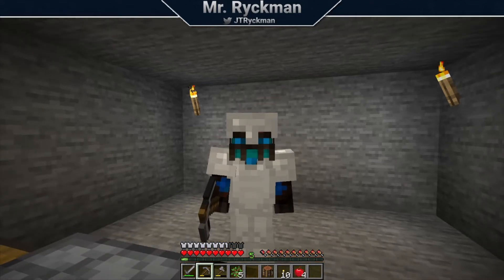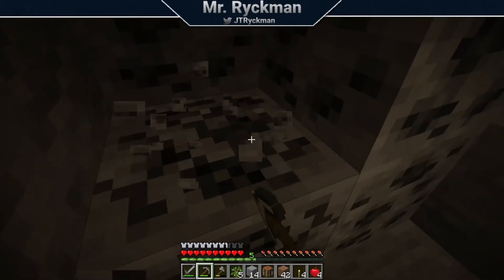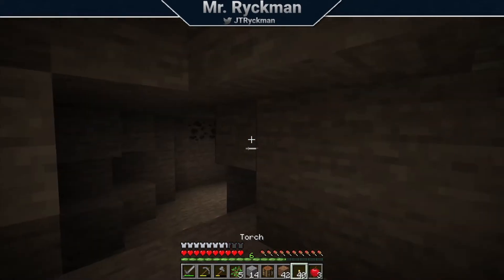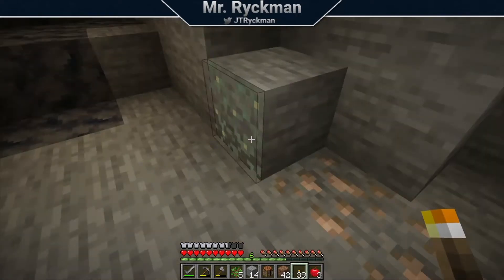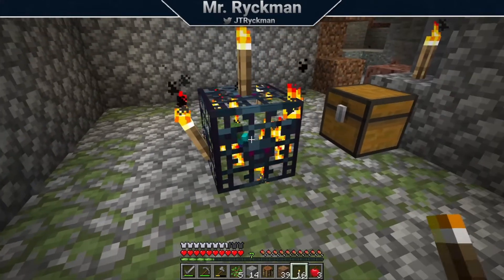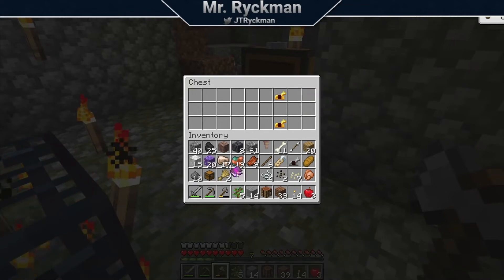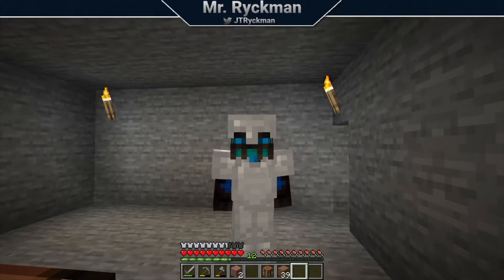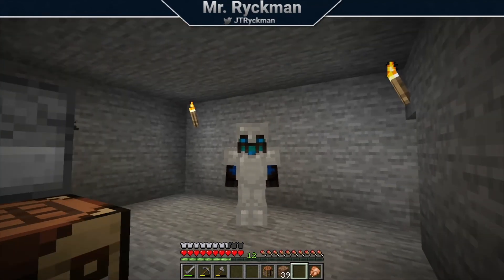Dungeon Crawling - Vanilla Minecraft Survival Series (1.17, Part 3)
We explore the caves a little further, and discover some fun secrets!